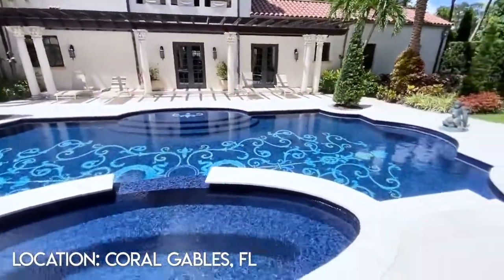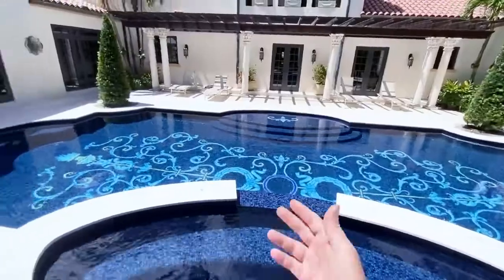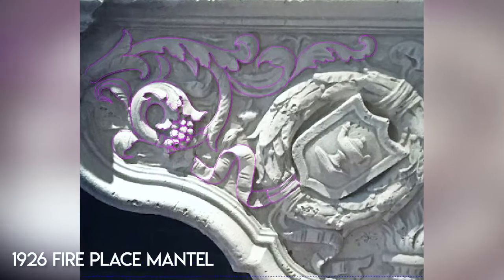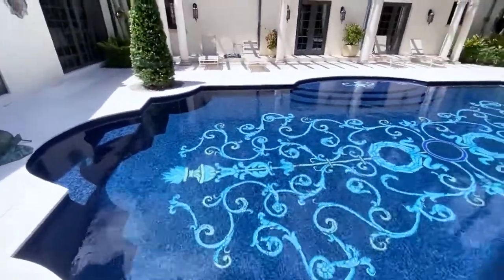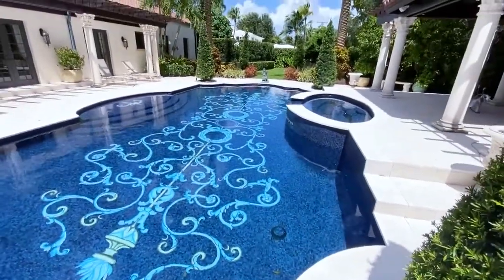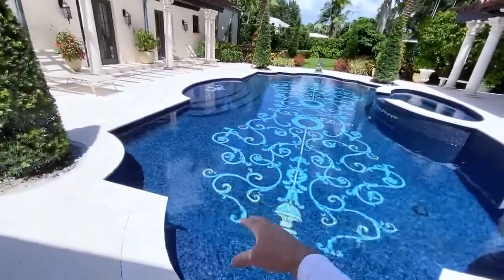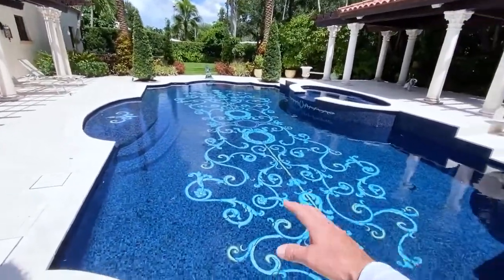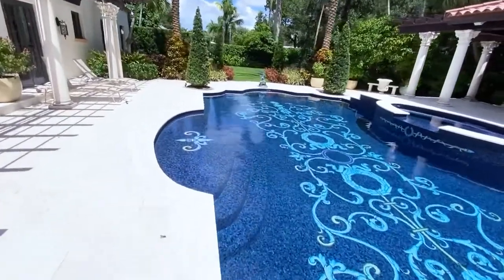Mosaicist Teams Up With BaseCrete Waterproofing To Share Details of A Collaborating Project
Another great collaboration in this Coral Gables, FL historical home, see the details it takes to get true handmade mosaic artwork to correctly work with this home's original design. Originally purchased by Howard Hughes back in 1926, Mosaicist was able to get a green light to design, manufacture, and install this world-class residential project.

This mosaic project is well celebrated within the city of Coral Gables and has brought a new angle in mosaic design within historically designated homes in the city. Take a look at how it is done!

About Mosaicist:

Mosaicist has a 20-year history in designing and manufacturing mosaic artworks and applications for churches, city projects, commercial locations, as well as impressive swimming pools. We create custom designs that work in unison with the build style & architecture of the building, home, or pool.

We compromise a blend of history and modern craftsmanship, with installation options that go as far back as old techniques and methods dating back to the Byzantine era while still maintaining the latest high-performance installation products and methods used in the market today. We are one of the few organizations in the world that can take a project from a design concept to manufacture to final installation, all in-house. We would know, we’ve installed projects spanning the globe, including Russia, London, Cypress, Switzerland, throughout the U.S. and Caribbean.